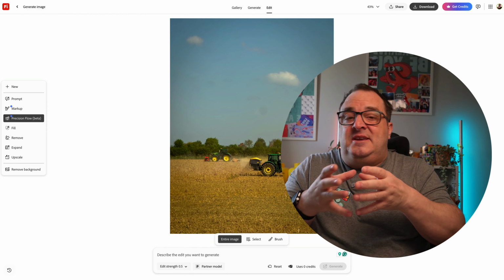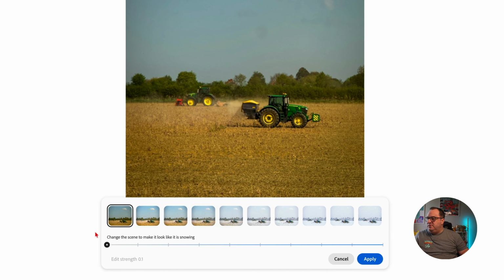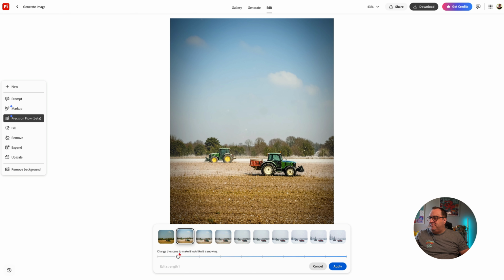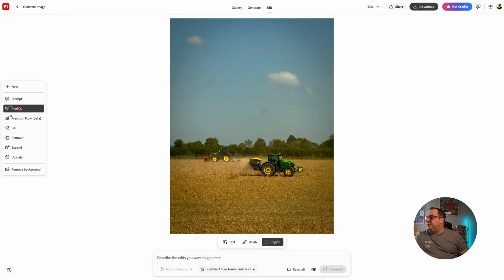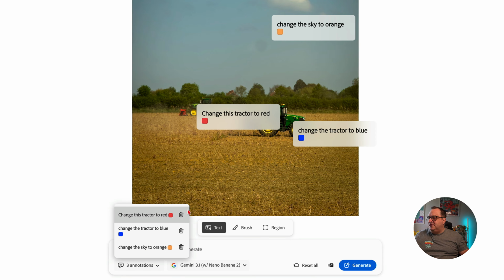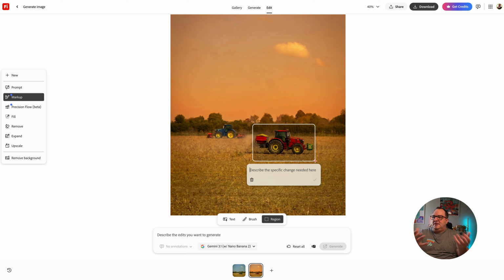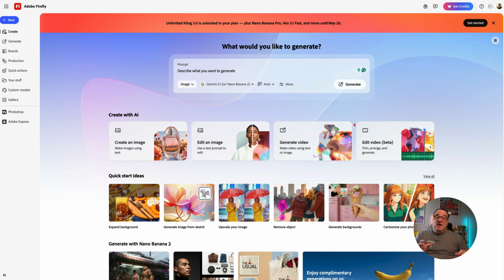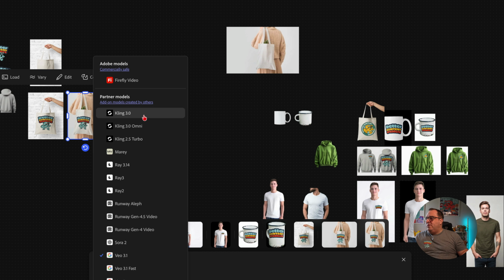Adobe Firefly New Features You Haven't Seen Yet | Part 3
Adobe Firefly has dropped some new updates across image editing and video editing, and in this walkthrough, I am covering all of them with real examples.

I'll walk you through Precision Flow, which lets you control generative AI edits without rewriting prompts, AI Markup for more precise image and photo editing.

We will also look at Enhance Audio in the Firefly Video Editor which gives you full control over speech, music, sound effects and noise independently.

There is also a bonus feature worth knowing about.

These updates help you work more efficiently and speed up your workflow using AI tools that streamline your content creation process.

🛠️ Creator Gear and Tools I use

0:00 Intro & What's Coming
0:31 Precision Flow -Control Your AI Edits Without Rewriting Prompts
3:20 AI Markup - Guide Your Image Generation With Annotations
7:00 Enhance Audio - Full Audio Control in the Firefly Video Editor
9:16 Colour Adjustments - Quick Recap
11:44 Bonus - Kling 3.0 Is Now Inside Adobe Firefly
12:54 Outro let me know your thoughts